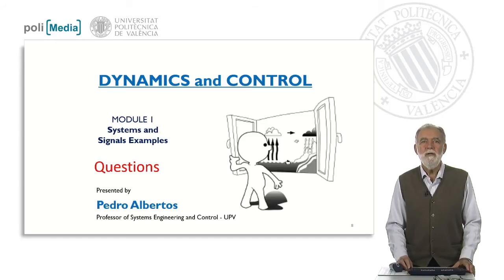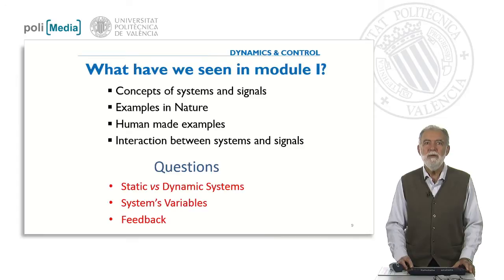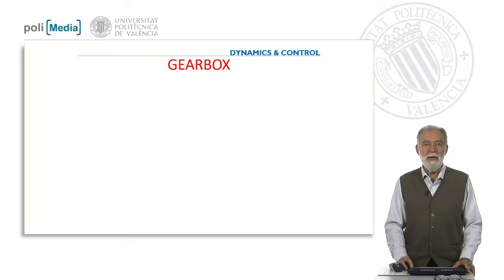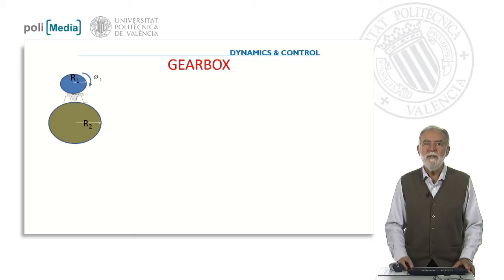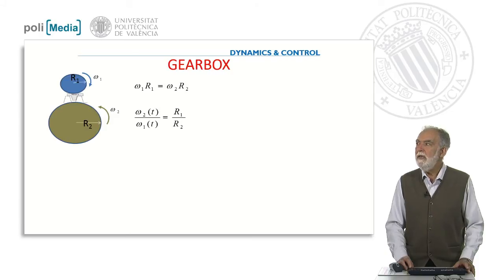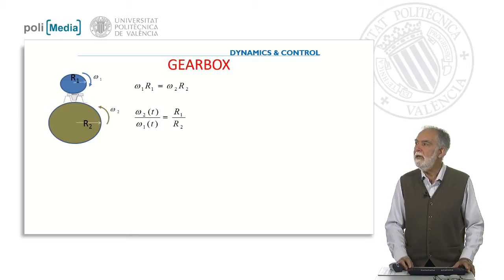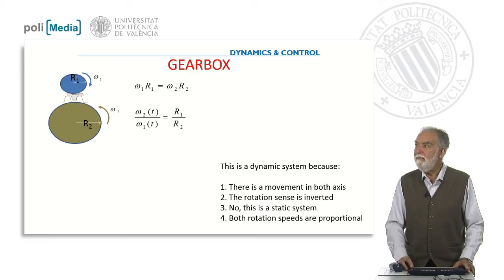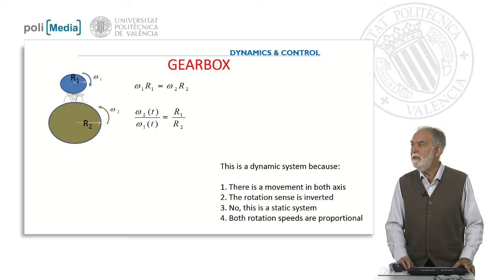M1. Systems and Signals. Question 4| UPV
Título: M1. Systems and Signals. Question 4

Descripción automática: In this video, the speaker focuses on a question from module one of the Dynamics and Control course, which aims to clarify the concept of a dynamic system in contrast to a static one, using a gearbox as an example. A gearbox comprises at least two rotating axes with different directions. The presenter outlines how their speeds are related through their radius, establishing that this relationship is simple to express. The angular speeds, denoted by w2 and w1, are proportional to the radii of the axes. The video poses the question of whether a gearbox is a dynamic system due to the movement of both axes, whether its rotational direction is inverted, whether it's not a static system, or if both rotation speeds are proportional. The audience is invited to consider the options before the answer is revealed.